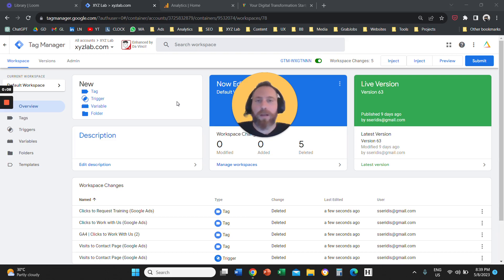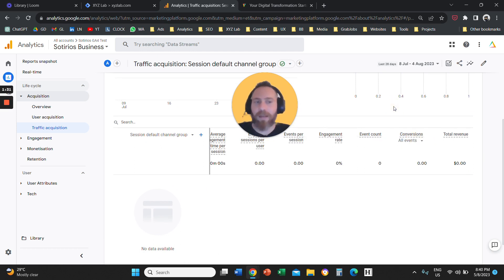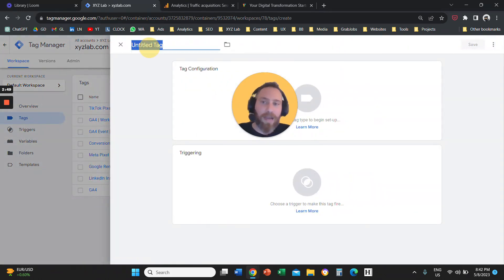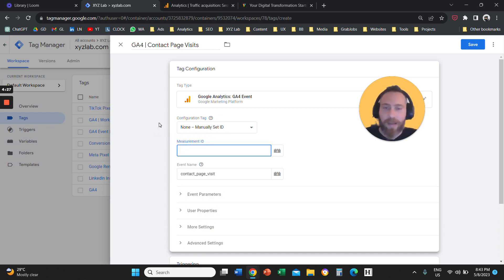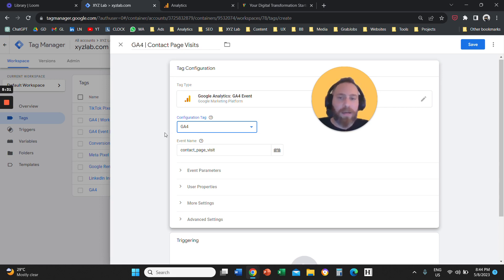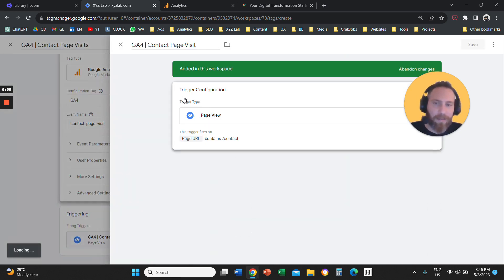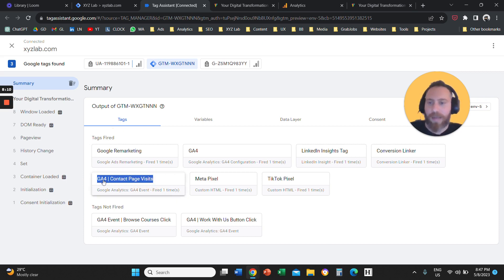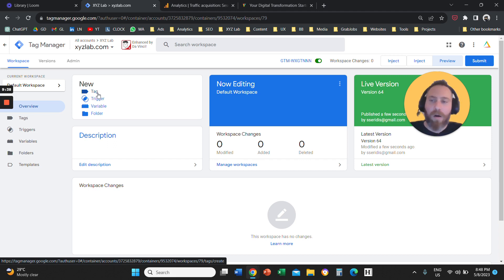How to Track Thank You Page Events in GA4 via Google Tag Manager (GTM)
1. Google Tag Manager should be installed on all website pages
2. Navigate to Google Tag Manager, Variables, and toggle on ALL Variables
3. Create a new tag, paste your GA4 measurement ID, and give your event a name
4. Create a new trigger
5. Select Page View as the Trigger Type
6. Select Some Page views and apply the content that defines your thank you page
9. Save, Submit, and Publish your container

That's it!

Don't forget to preview your container to check if the setup is correct!

Give at least 24 hours for the scroll events to start showing up in GA4.